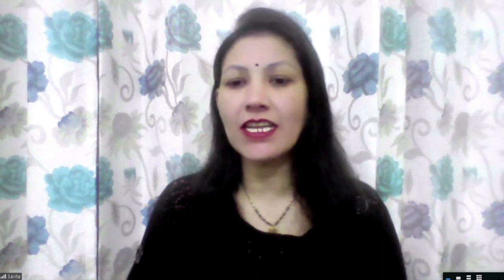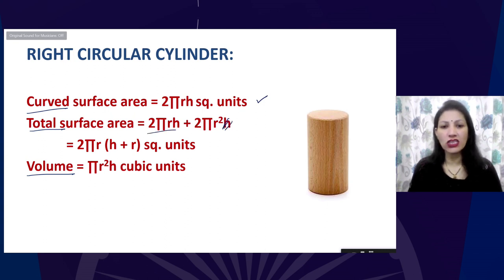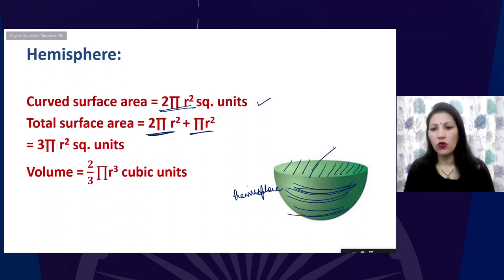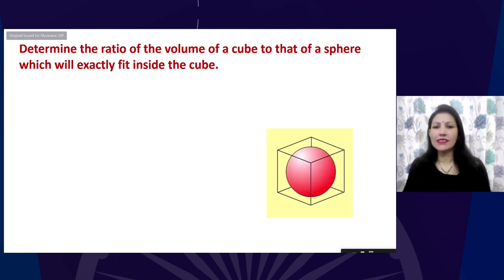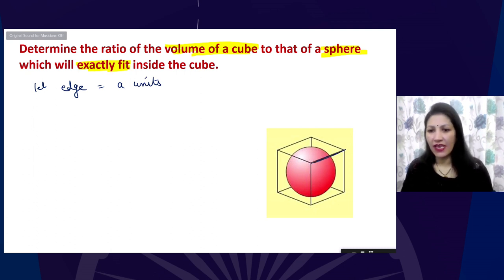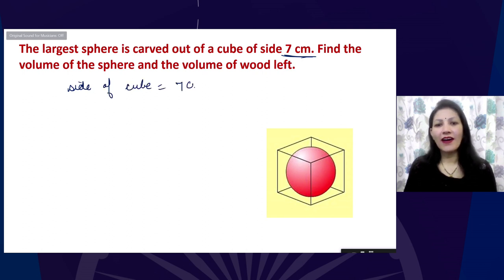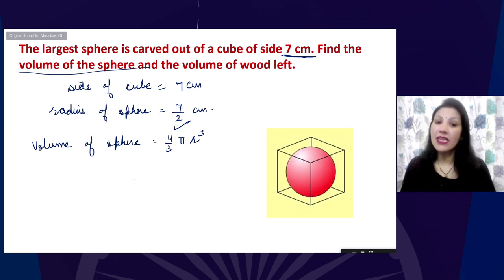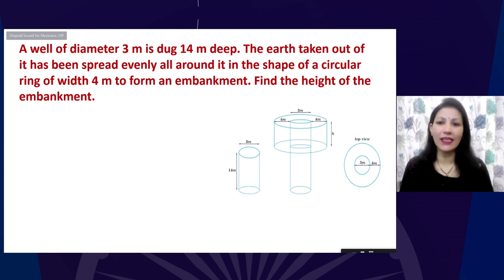Live Interaction on PMeVIDYA : Surface Areas Volumes- 2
Surface Areas Volumes- 2

Sahyog Session
Mon-Fri                                             5-5.30pm

The programs can be viewed on:
1. DD Free dish channel #128
2. Zee Dish TV Channel #950
3. Tata Sky Channel #756
4. Airtel TV Channel #440
5. Videocon Channel #477
6. Jio TV App
7. ‘NCERT OFFICIAL’ YouTube Channel
3. SWAYAM Prabha App
4. ePathshala Kishore Manch App
5. Social Media Platforms of CIET & NCERT (YouTube, Facebook, Twitter, WhatsApp, Telegram)